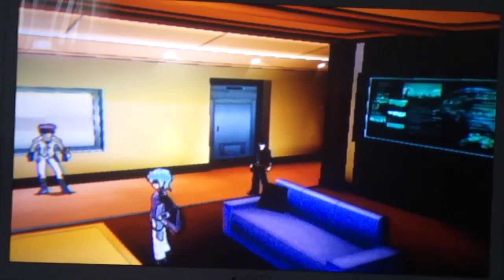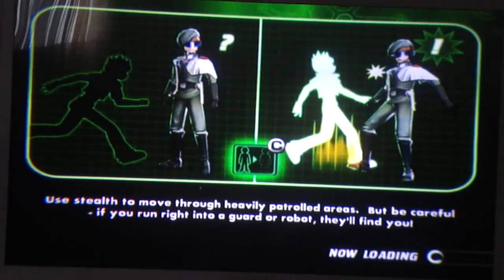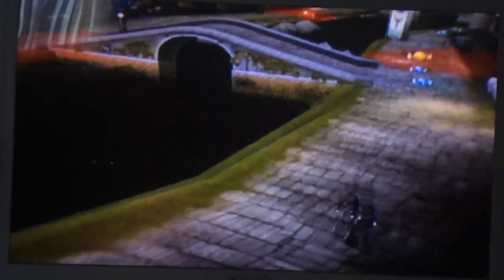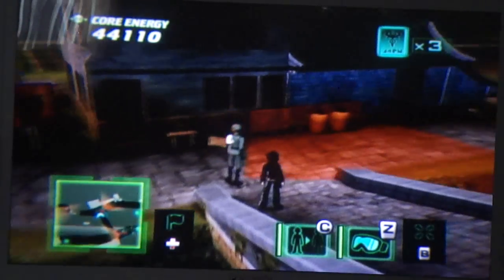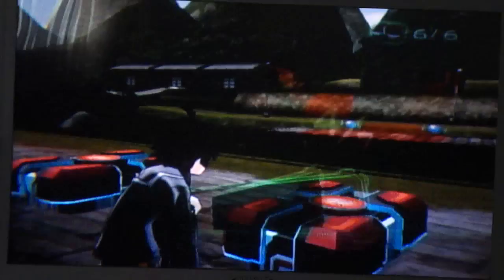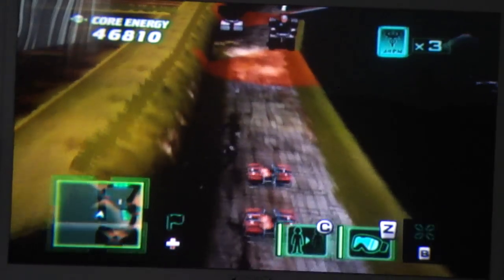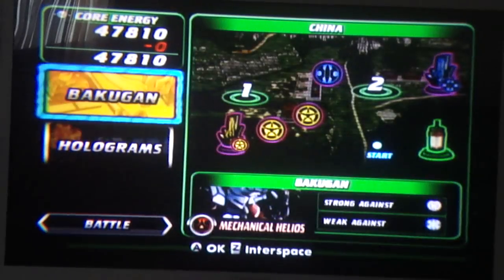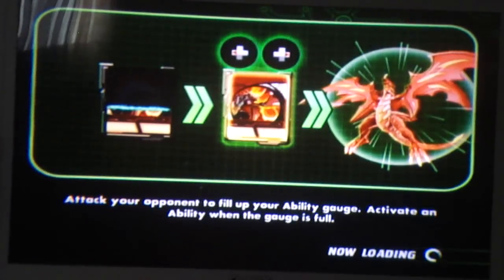Bakugan Defenders of the Core Maxus Helios Walkthrough Episode 7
i do not own bakugan defenders of the core. all copyright goes to the owners. game is used for entertainment only.